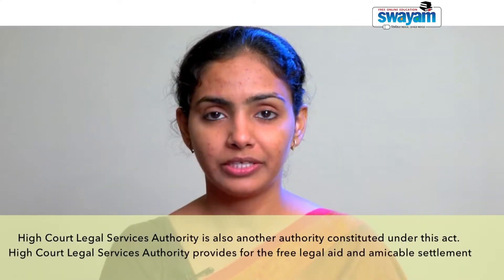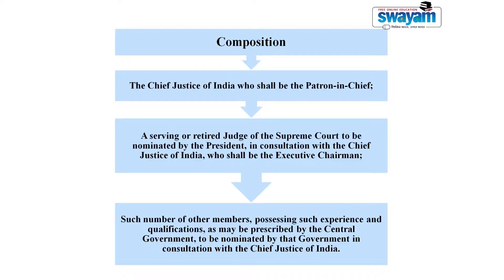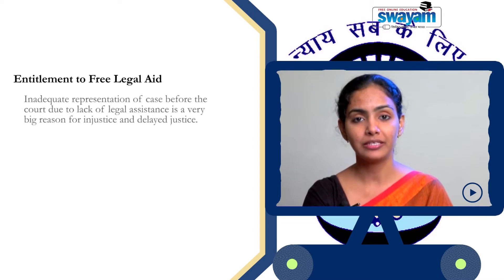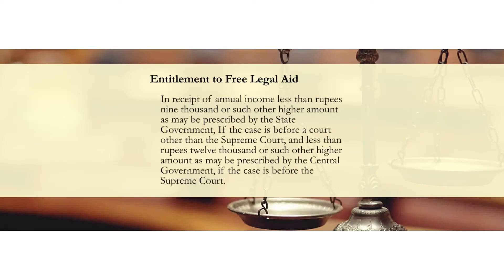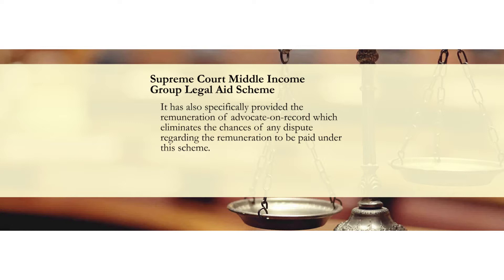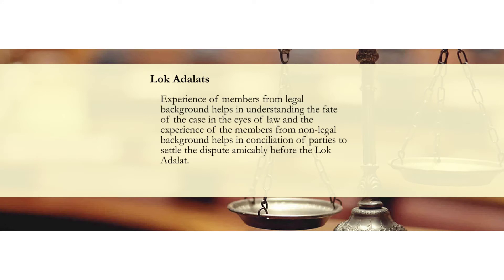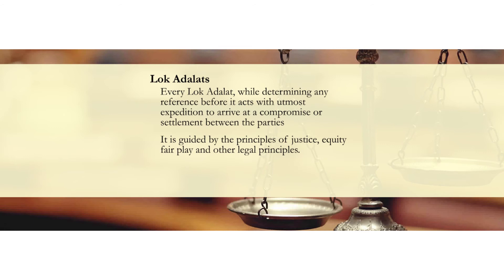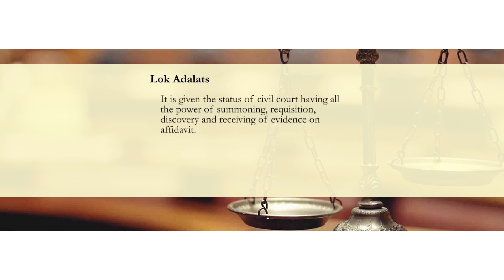Legal services Authority 02